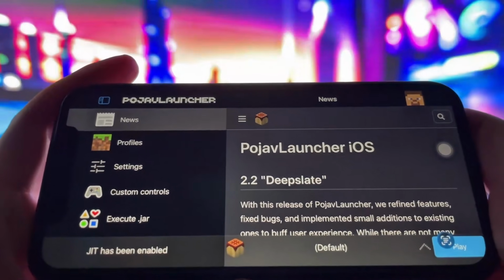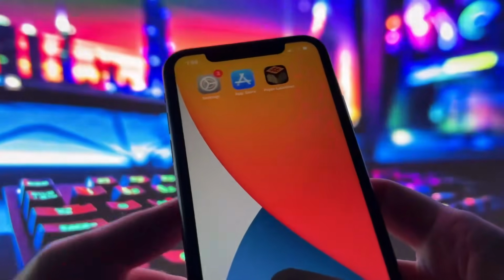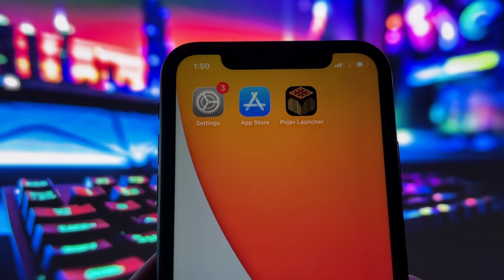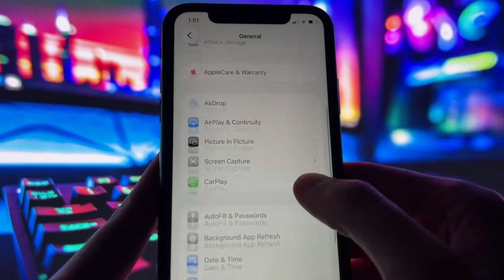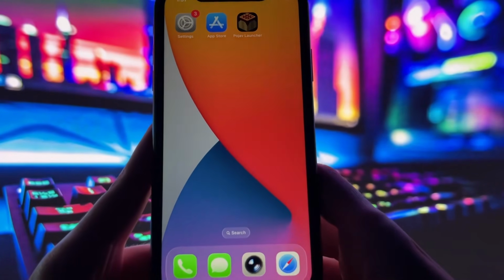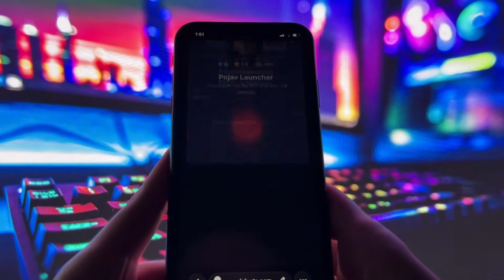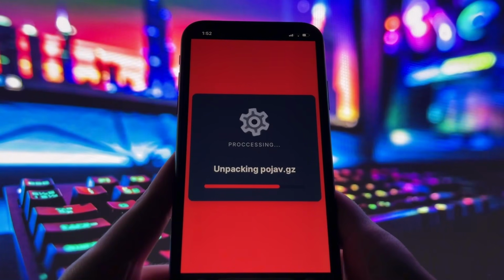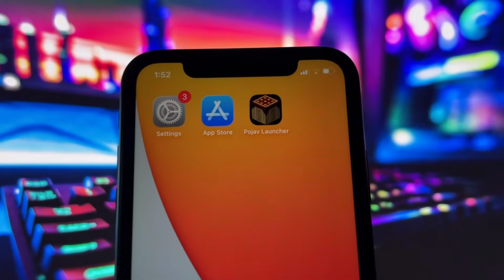How to Download & Install PojavLauncher on iOS/iPhone/iPad & Android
In this tutorial, I’ll show you how to download and install PojavLauncher on iOS, iPhone, iPad, and Android, allowing you to play Minecraft Java Edition on mobile devices.

We’ll cover the installation process, setup instructions, and how to launch Minecraft Java smoothly on your phone. If you’ve been searching for a working PojavLauncher iOS guide or want to run Minecraft Java Edition on iPhone, this step-by-step tutorial will help you get started.